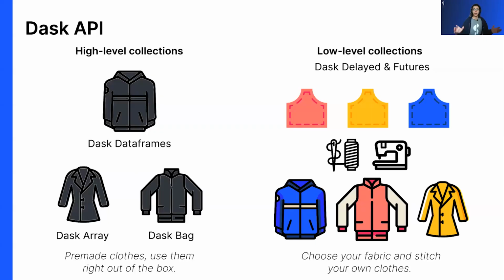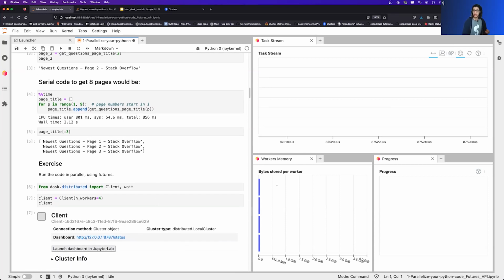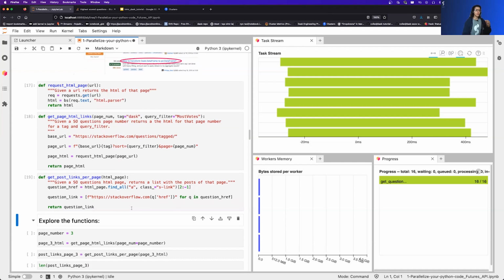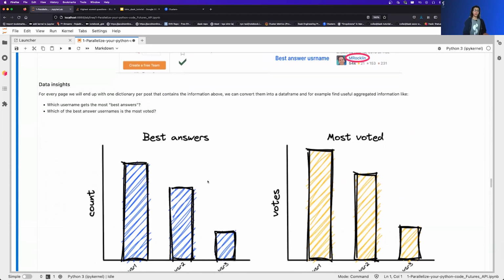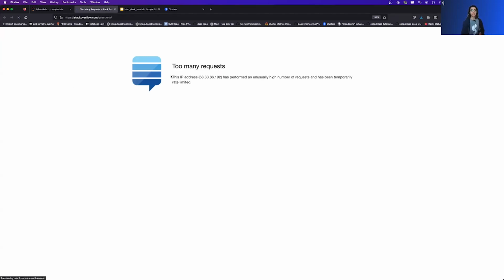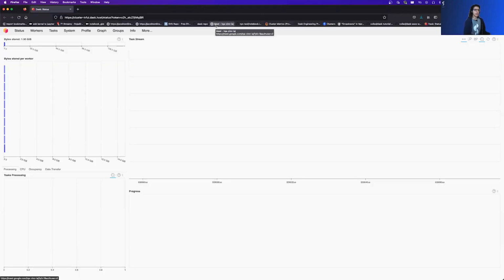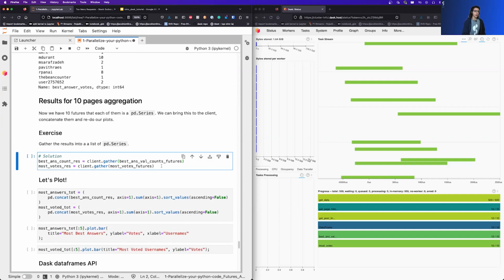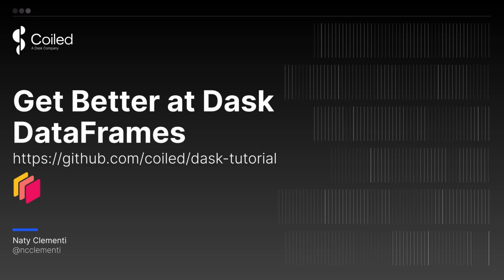Dask Futures Tutorial: Parallelize Python Code with Dask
In this lesson, we'll parallelize a custom Python workflow that scrapes, parses, and cleans data from Stack Overflow. We'll get to:
- Learn how to do arbitrary task scheduling using the Dask Futures API
- Utilize blocking and non-blocking distributed calculations

Use Coiled for data transformation at scale with Python.
Coiled is a Dask company. With Coiled's rock-solid infrastructure, you can quickly and securely create Dask clusters in your cloud account.